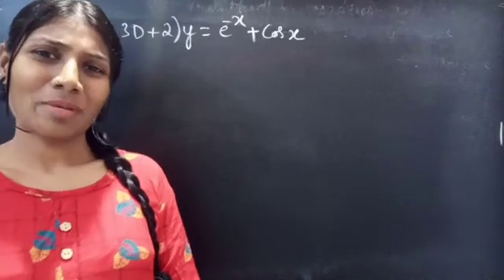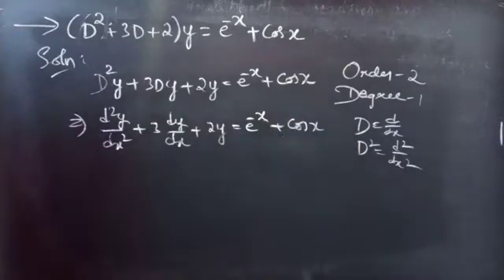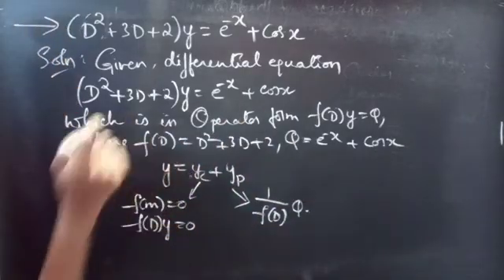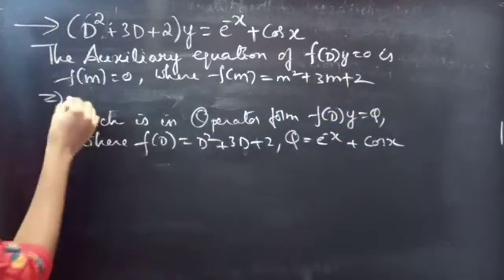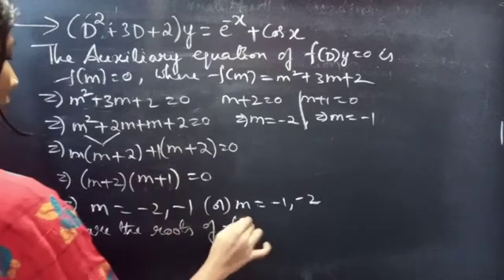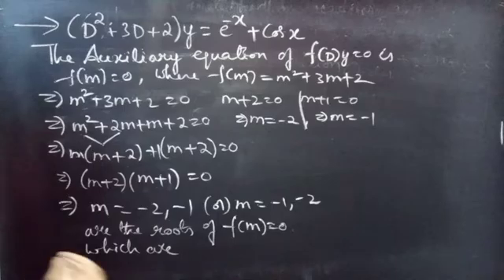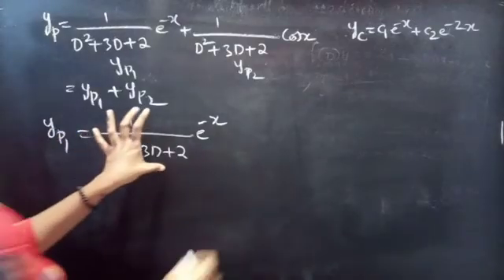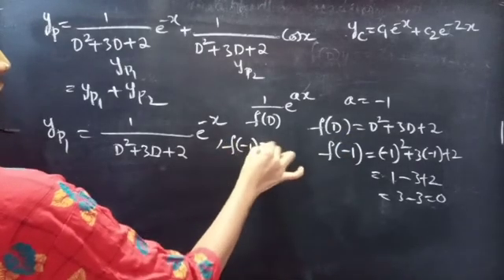(D^2+3D+2)y=e^-x+Cosx HigherOrderLinearDifferentialEquation L815